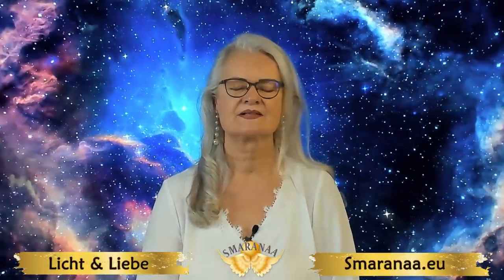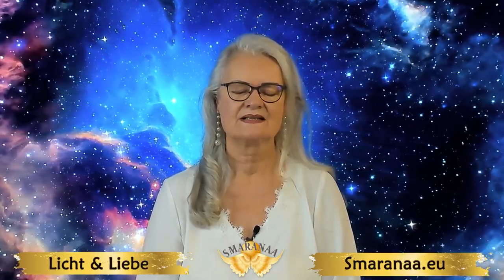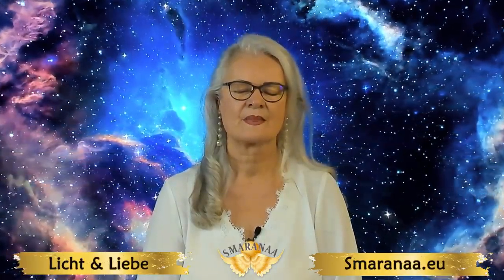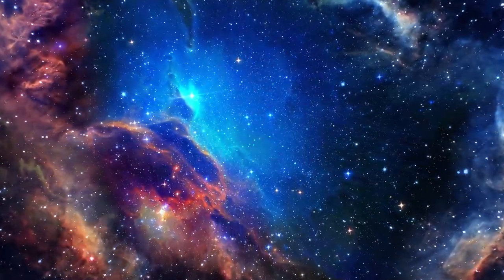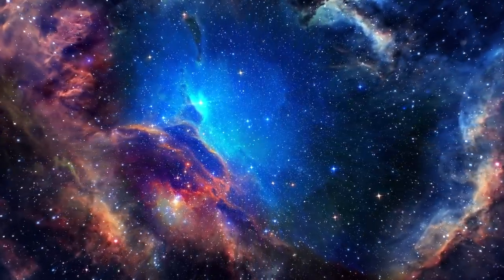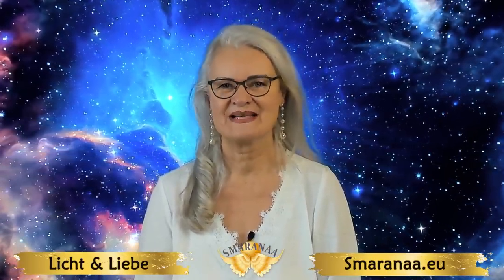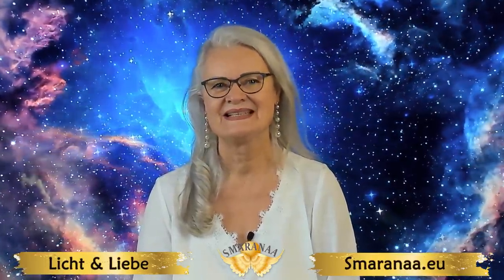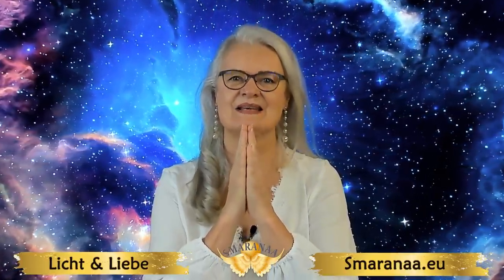2.2.2022 und 22.2.2022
Das kann auch für dich ein großartiges Jahr werden! Wir entschlüsseln die persönliche Bedeutung der Zahlen für dich. Mit den Engeln des Lichtes entschlüsseln wir die persönliche Bedeutung der Zahlen 22 für dich. Eine geführte Meditation in das Reich der heiligen Geometrie.

Hat dir die Sendung gefallen?
Wenn ja, dann freuen wir uns sehr über ein "LIKE", An'Anasha DIR!

Besuche meine Webseite 💝 Monika Cardinal

Für Unterstützung für mein Wirken auf YouTube nehme ich genre deine Spende an:

Monika Cardinal
IBAN: DE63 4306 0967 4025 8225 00
BIC: GENODEM1GLS